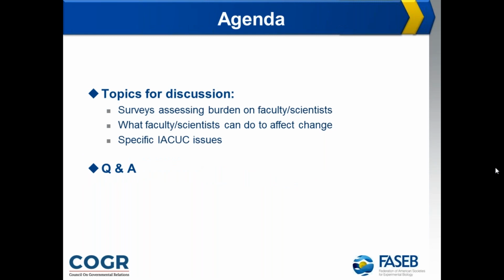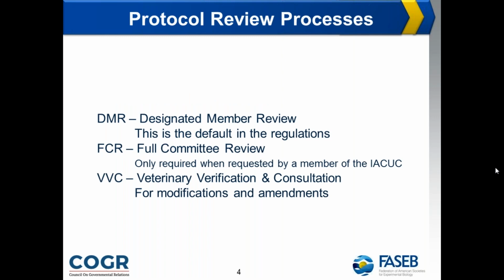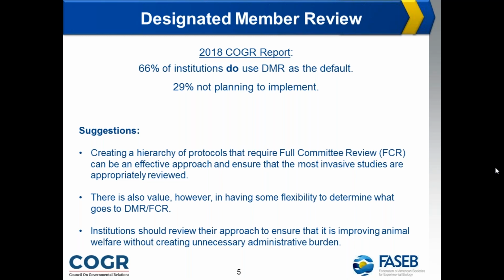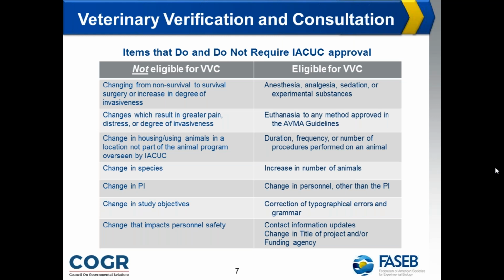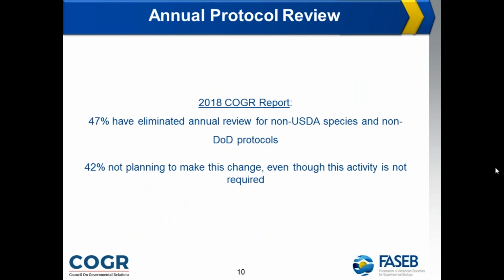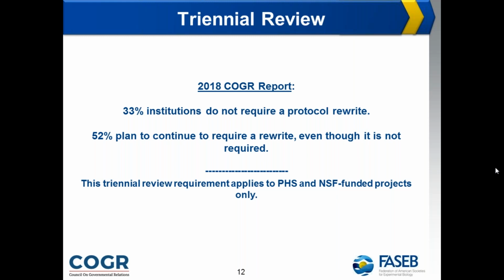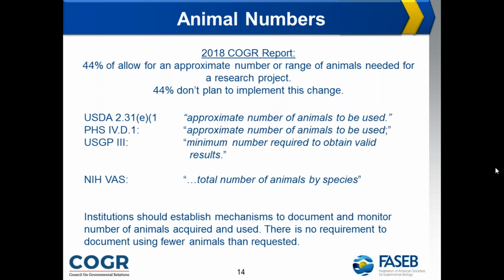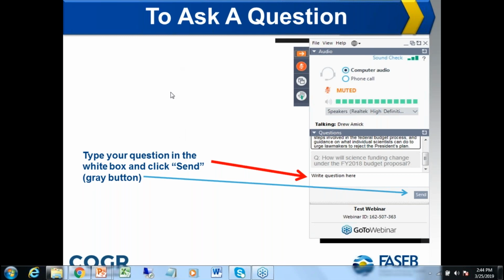Understanding Federal vs Institutional Requirements for Animal Research Institutional Admin Requi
These requirements are associated with federal regulations and policies for the care and use of animals which can pose challenges in navigating the necessary approval process for using animals in research. It is important that institutional stakeholders, including investigators, understand the source and rationale for requirements for animal care and use. The goal of this webinar is to provide scientists with information about relevant federal requirements regarding the use of animals in research, enabling them to identify regulatory agency versus institutional requirements. Experts in institutional animal care and use will also discuss strategies that can be used to meet federal requirements in less burdensome ways and provide tools for scientists to work together with compliance groups to minimize institution-imposed burden.